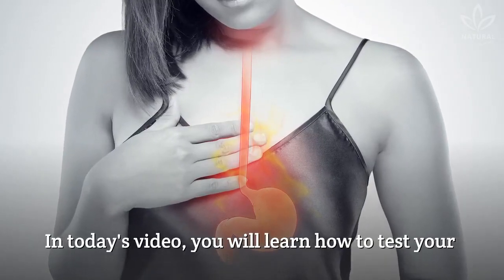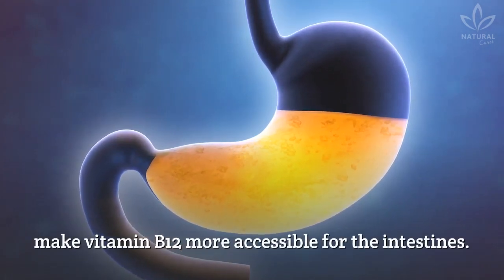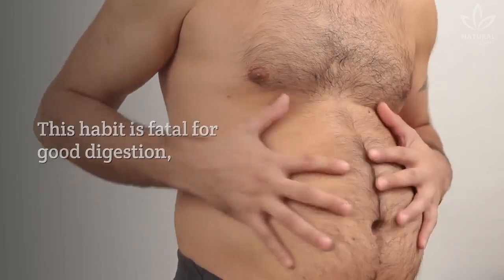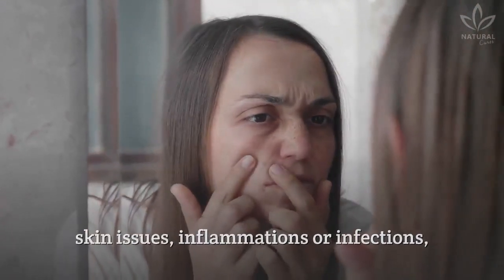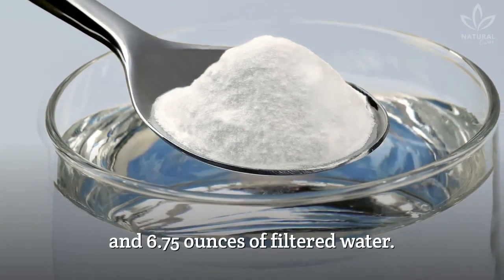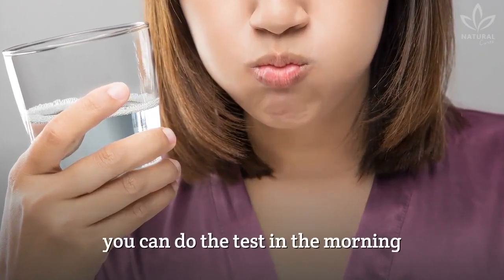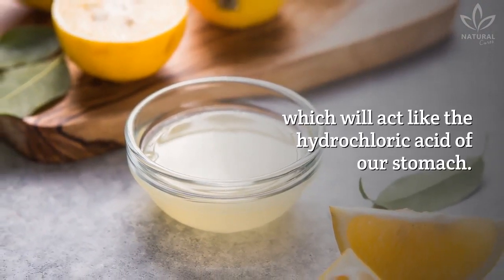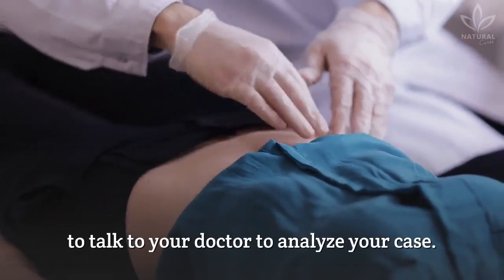How To Test If You Have Adequate Stomach Acid Levels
In today's video, you will learn how to test your stomach acid and see a natural treatment for it.

The digestive process is the key to good health and, when imbalanced, it brings consequences to our health.

Did you know that digestion starts in the mouth? When we chew, our saliva releases enzymes that break down the foods.

The food then follows to the stomach, which expands and liberates gastric acid.

The acid needs pH to dissolve the proteins and make vitamin B12 more accessible for the intestines. An excess of gastric acid can cause heartburn.

But what happens if our body doesn't produce enough gastric acid?

When that happens, the body loses its capacity for processing proteins.

Exaggerating in the meals also overloads gastric acid production. Not to mention that when it happens, our body doesn't absorb all the nutrients, and we end up malnourished, even when eating well.

Luckily, baking soda can be used to find out what is going on in your stomach. It is easy.

This is a homemade test, and you still need to talk to your doctor to analyze your case.

0:00 How the digestive system works
0:39 What are the symptoms of low stomach acid
1:46 How to test your stomach acid levels